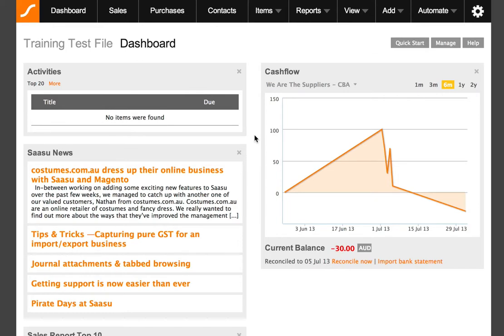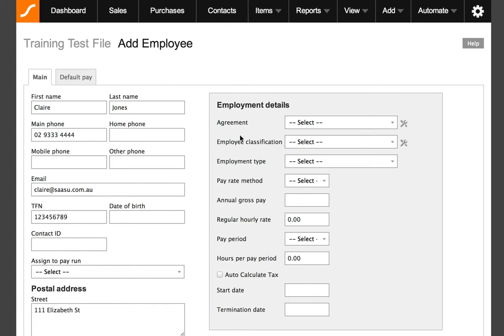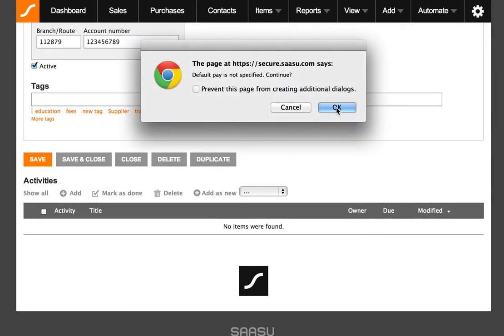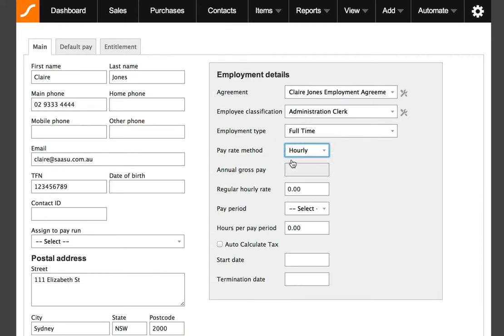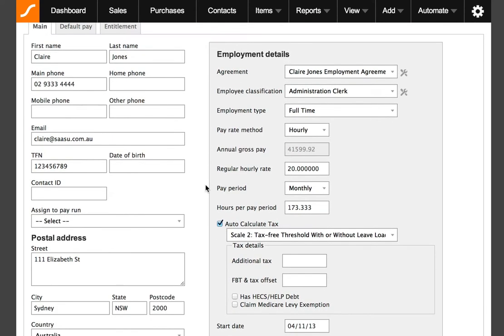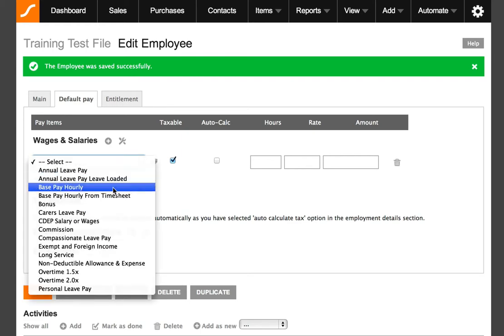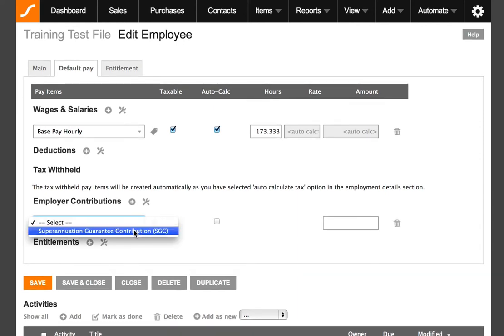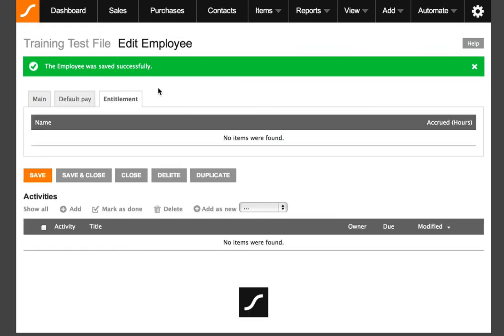How To Add An Employee In Saasu